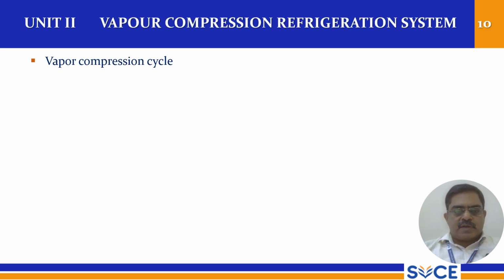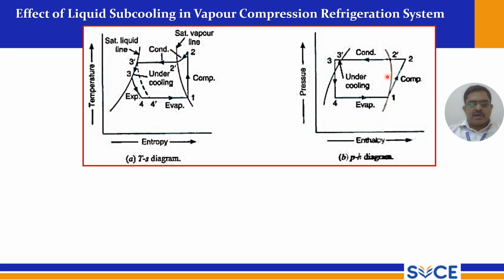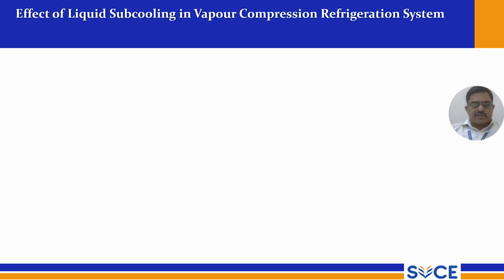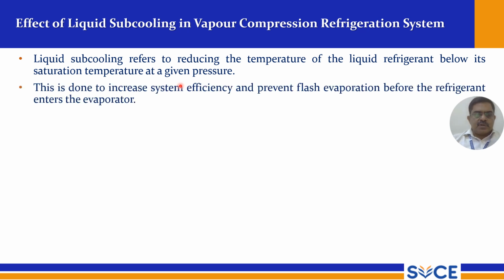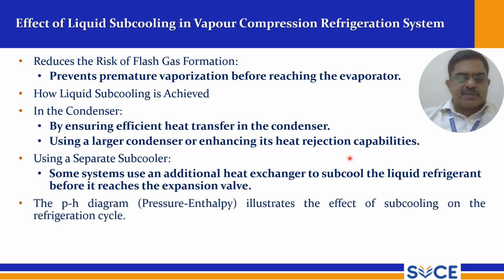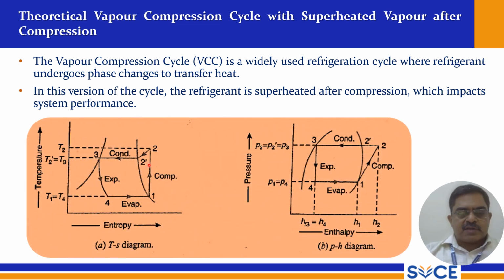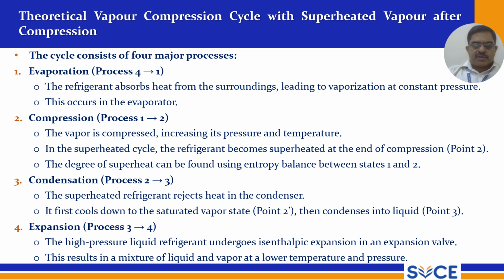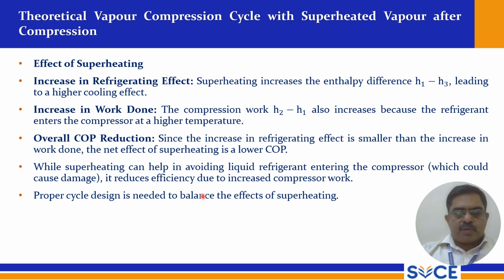ME22083 U2 3 Subcooling and super heating